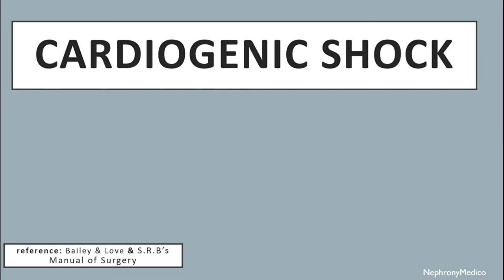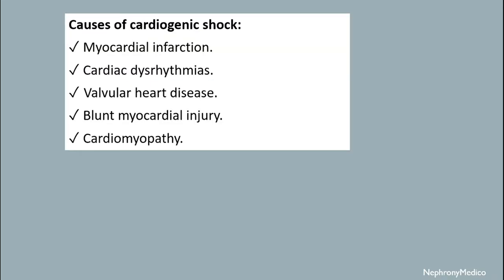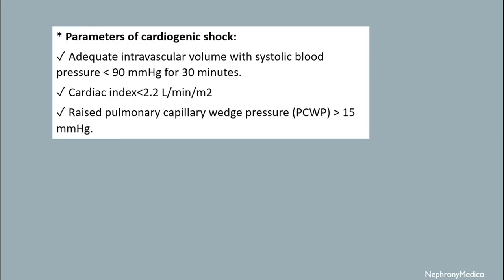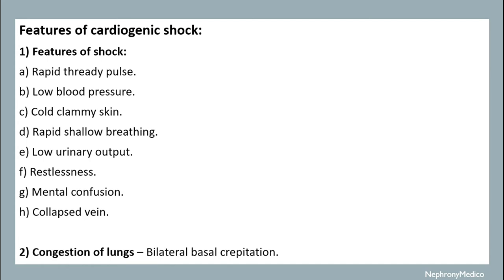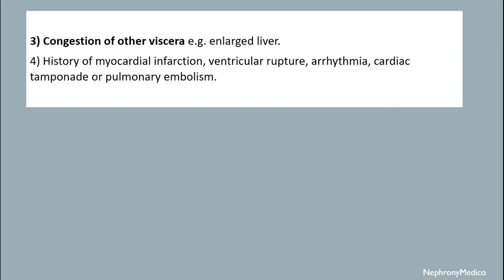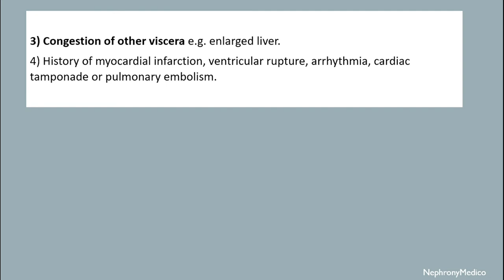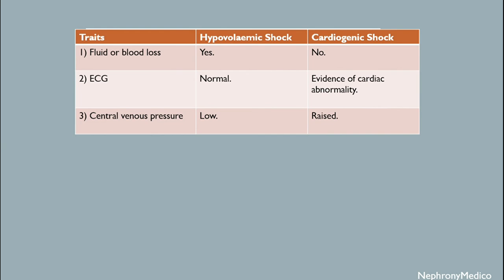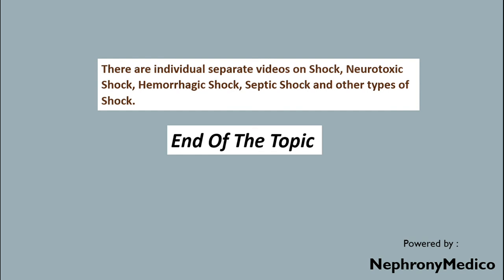Cardiogenic Shock - SURGERY - Rapid Revision Video - Lecture - SRB & BaileyLove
This is a short concise video on Cardiogenic Shock  for rapid revision before your exams.